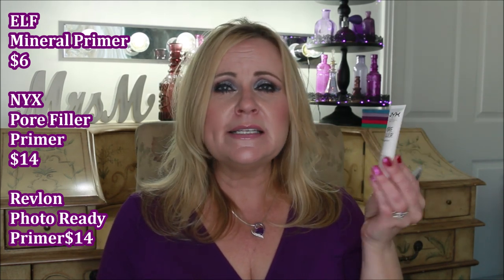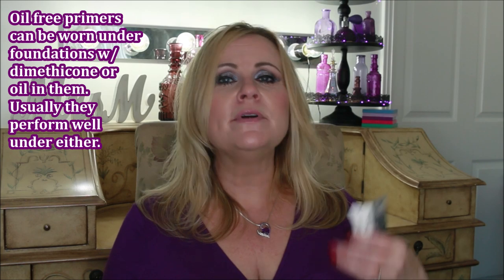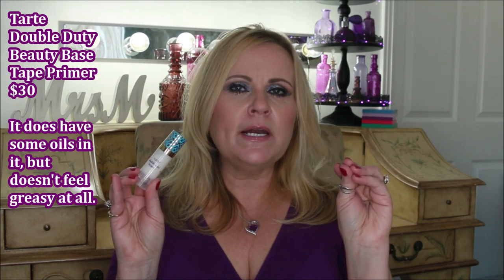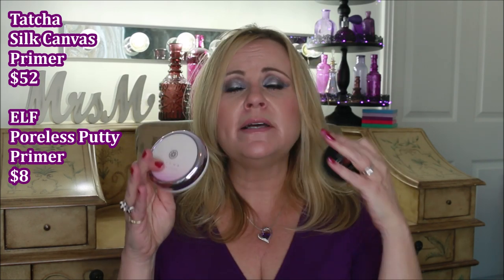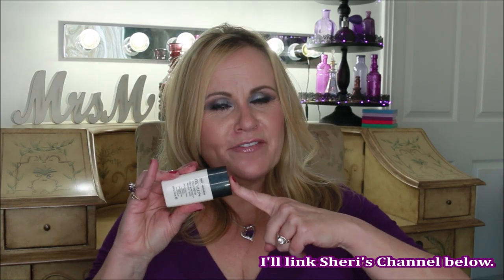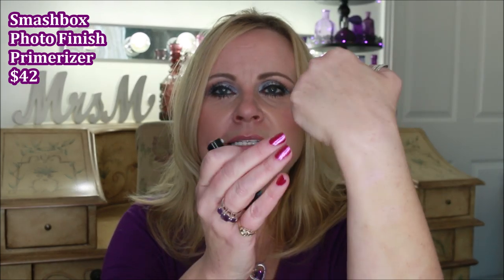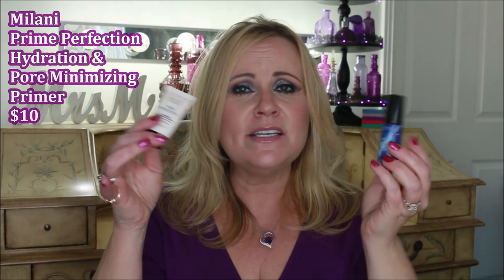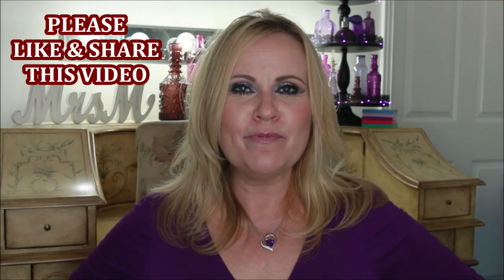WHICH PRIMER IS RIGHT FOR YOUR SKIN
By popular demand, I'm reviewing a lot of primers to find which foundation primer is right for you?  Whether you have oily skin, dry skin or combo skin, there is a skin perfecting primer for you. But which one right? Hydrating primer, pore filling primer, pore perfecting primers, primer with SPF in them, oil free primer, jelly primer, dimethicone primer and the list of the best foundation primer goes on and on!  I'm reviewing my primer collection and I'm explaining what each one does and I hope it helps explain how you can find the best primer for you. Love ya bunches! Melissa

*Makeup Worn:
Flower Beauty Light Illusion Foundation in Porcelain
Milani Conceal & Perfect Concealer in Ivory Rose
J.Cat Beauty Lash Lengthening Mascara
Benefit They're Real Mascara
Lancome Absolue Finishing Powder in Absolue Golden
Cover FX Illuminating Setting Spray
Lottie London Eyeshadow Palette in The Mauves
BH Cosmetics Fairy Lights Palette
Flower Beauty Flower Pots Blush in Sweet Pea
Coty Airspun Highlighter in Snow Much Ice

Products Mentioned:

Basic Dimethicone Primers
Smashbox Photo Finish Original Primer
ELF Mineral Infused Face Primer
NYX Pore Filler Primer
Revlon PhotoReady Primer
NYX Angel Veil Skin Perfecting Primer Hourglass Veil Mineral Primer
Mally Poreless Perfection Primer

Dimethicone Free Primers
Catrice Prime & Fine Pore Refining & Anti-Shine Base
NYX Honey Dew Me Up Primer
Tarte Double Duty Base Tape Primer
DermaBlend Insta Grip Jelly Primer

Dimethicone Primers w/ Other Benefits
Tatcha Silk Canvas Primer
ELF Poreless Putty Primer
Revlon ColorStay Prep & Protect Primer spf34
Smashbox Photo Finish Primerizer
Milani Prime Perfection Hydrating & Pore Refining Primer

About me:
I'm 51 years old. I have dry skin. Skin concerns are age spots, wrinkles under the eyes, lip lines, dry skin, uneven skin tone, shedding from Retin A. Neutral leaning towards cool undertone. Normal/Combo skin in summer. Light/medium skin tone in summer. L'Oreal Preference Light Ash Blond Home Hair color